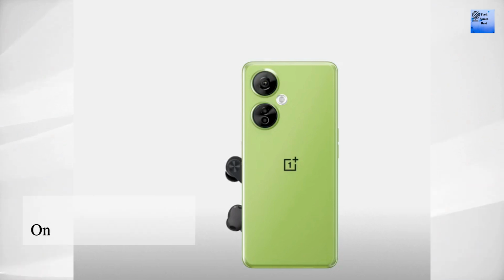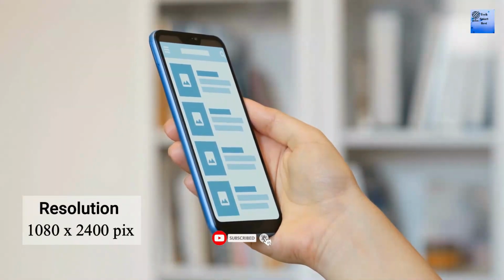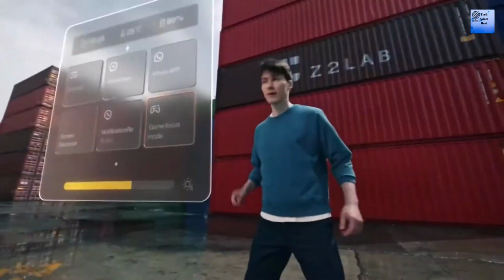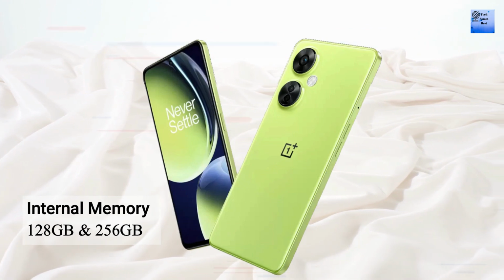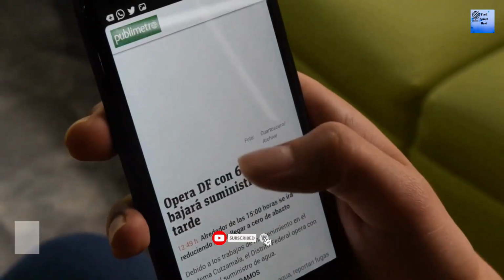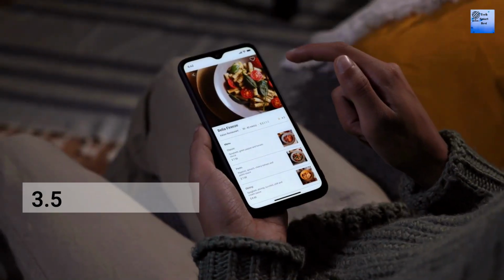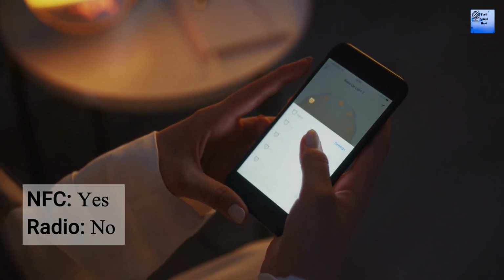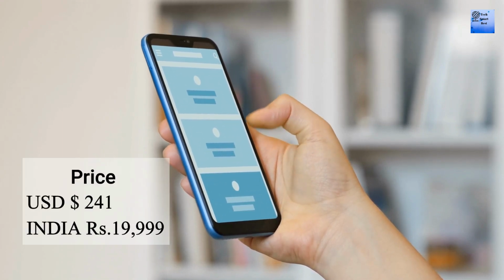OnePlus Nord CE 3 Lite 5G - The Best Budget OnePlus | OnePlus Nord CE 3 Lite First Impressions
iOS 17: Everything You Need to Know | iOS 17 Latest Leaks and Features | iOS 17 Updates

New iPhone 15 Pro Leaks Show Major Design Changes | iPhone 15 Pro No More Lightning Port

The TechSmartBest deal with sharing information about the best things only. In every sphere of life, people need to make decisions about their actions. The actions could be using something, buying something, or making some things, whatever the action is, people always prefer to follow the best and know the top. The techsmartbest delivers them exactly what they look for. We are gathering all the information available, researching them, analysing everything, and finally, coming up with the techsmartbest.
 If you are the creator or own the footage and have reservations, please notify me via YouTube comments or email.